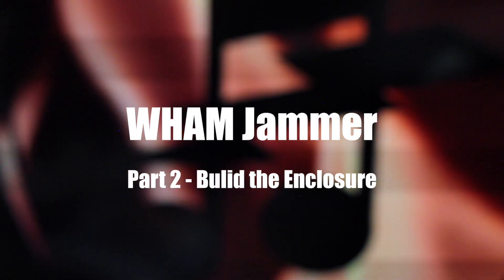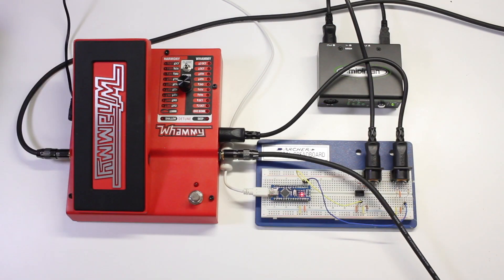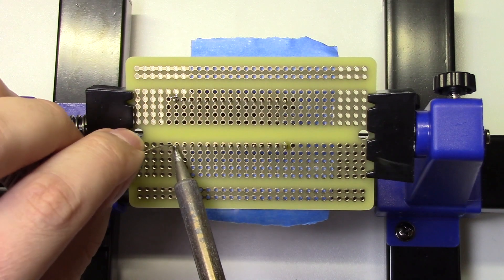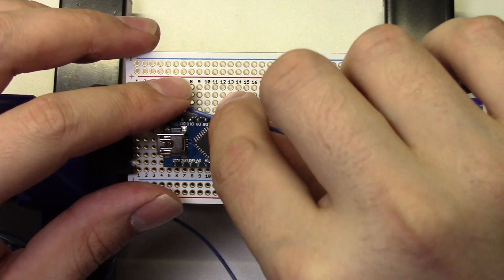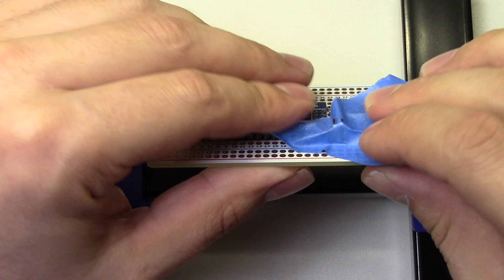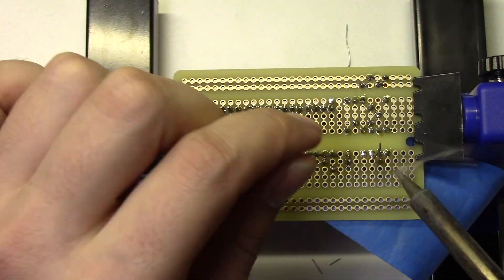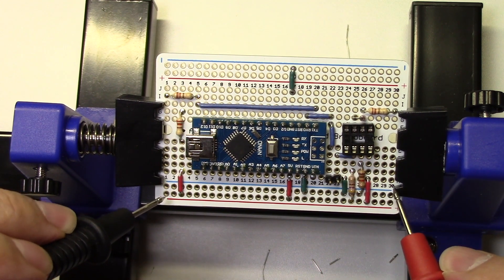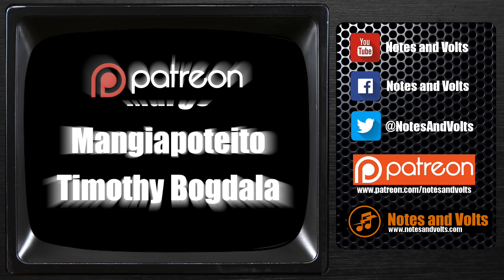WHAM Jammer - for DigiTech Whammy 5 - Part 2 - Enclosure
The WHAM Jammer is a project for the DigiTech Whammy 5 guitar pedal. In this second instalment, we begin building a custom enclosure.